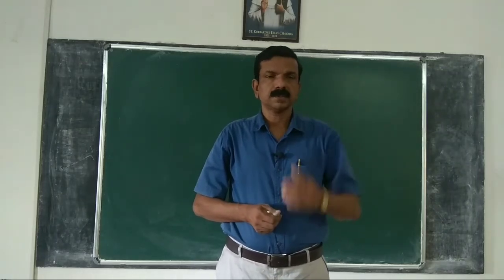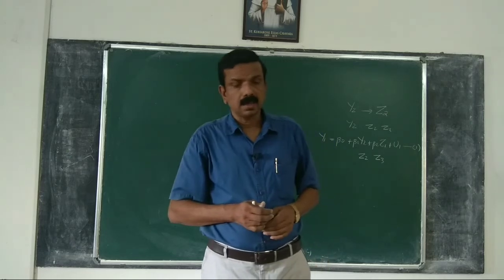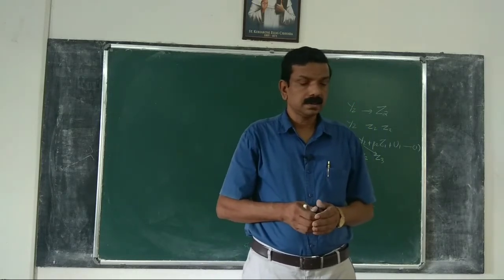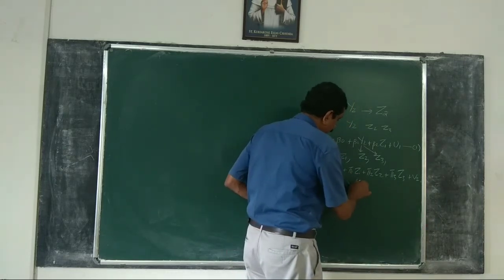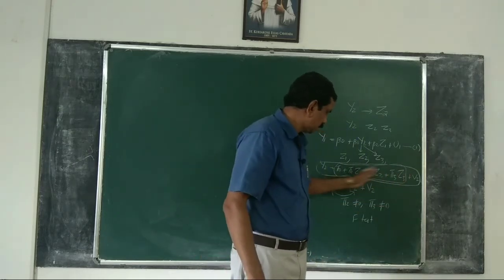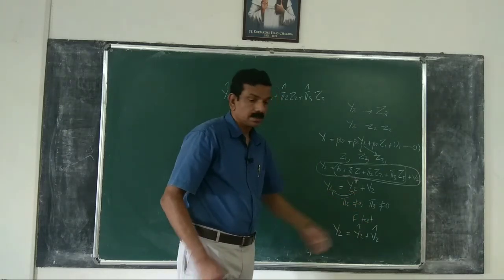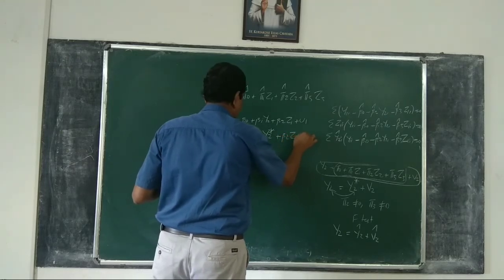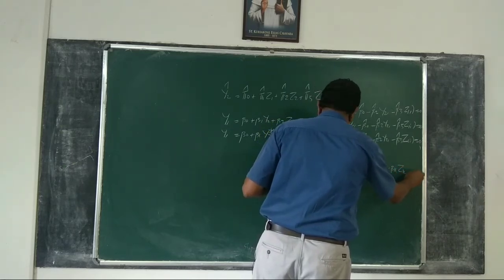Econometrics 250: Method of Instrumental variables(5)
Method of instrumental variables